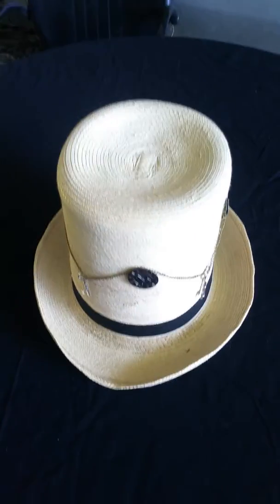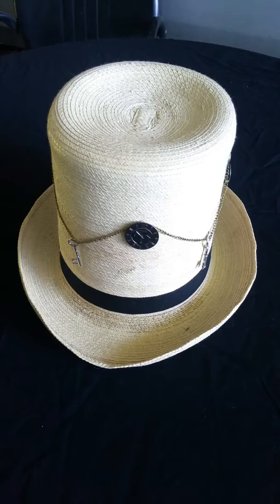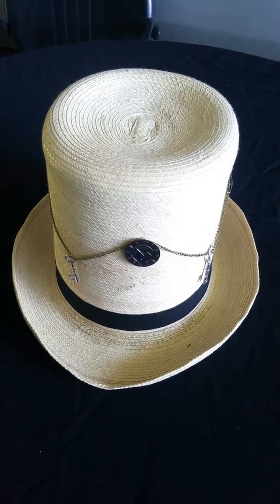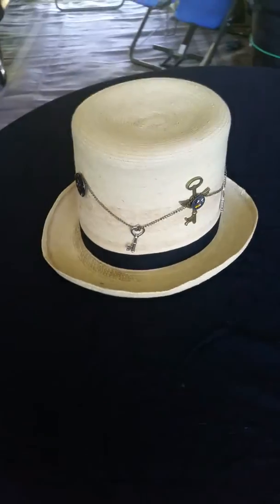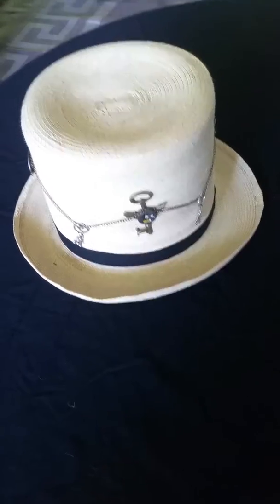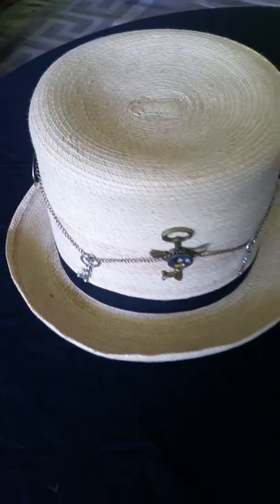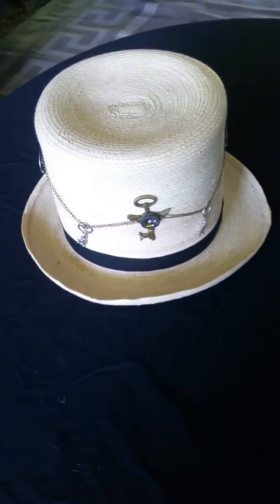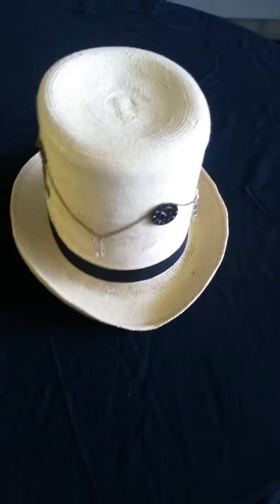Hoops hats 01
Custom Hats